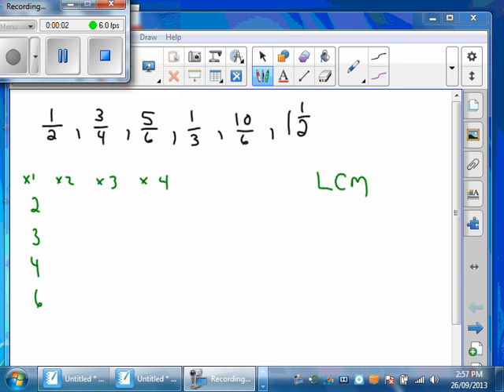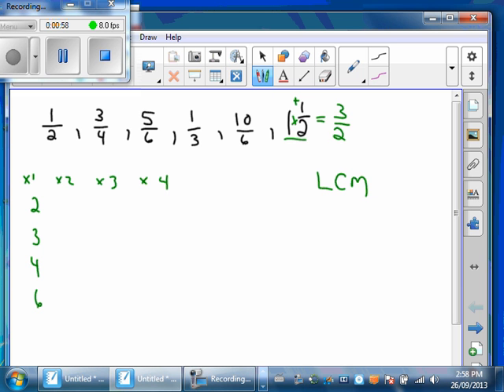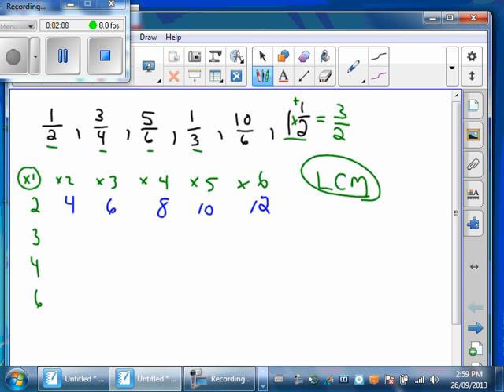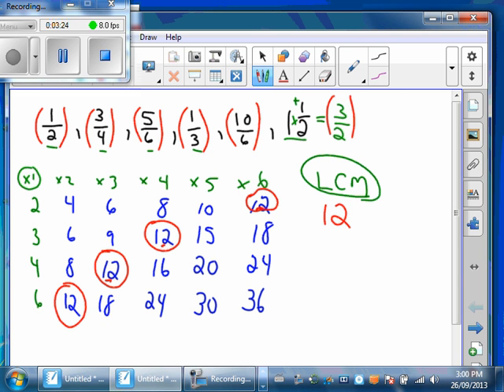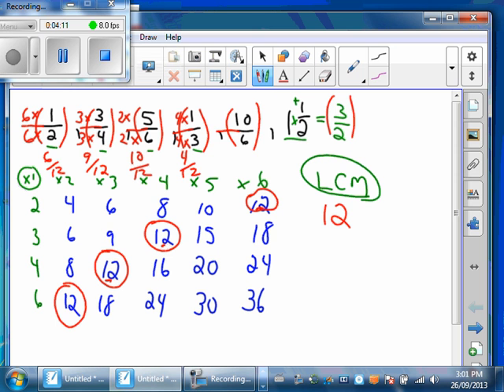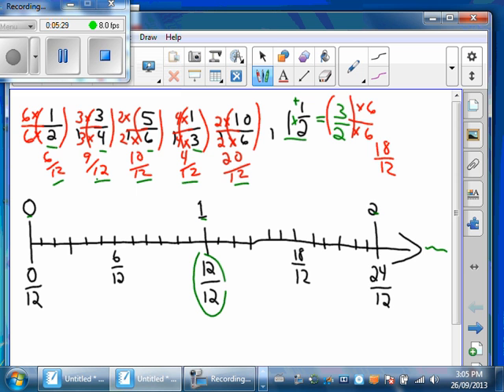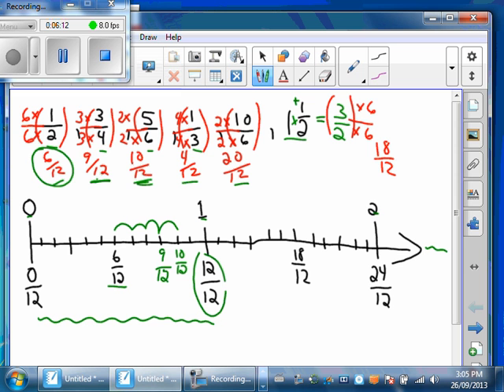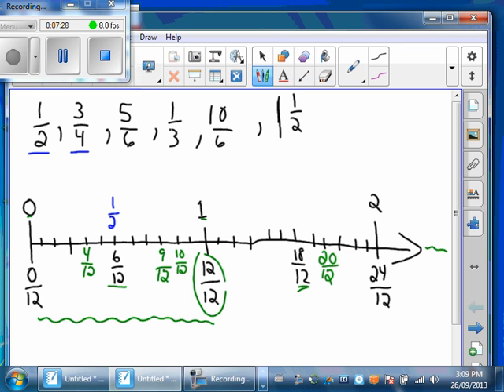ordering fractions mixed numbers & improper fraction on number line